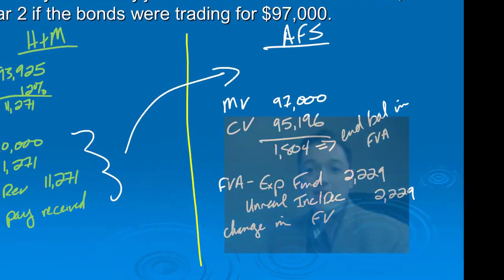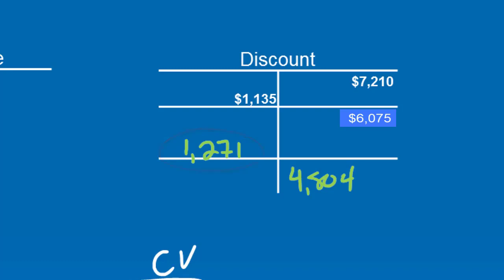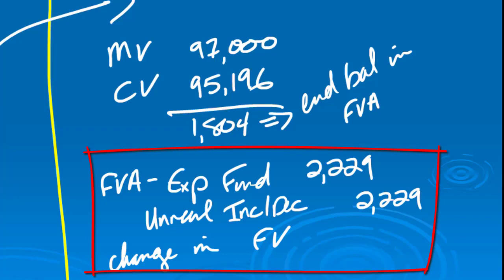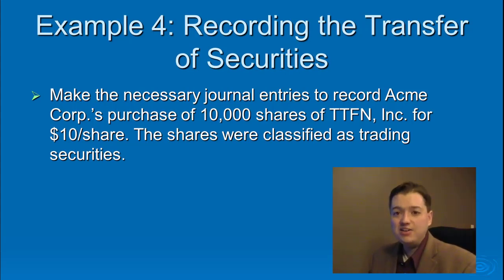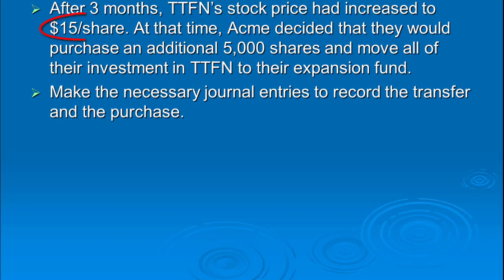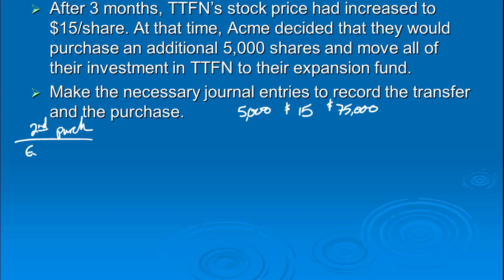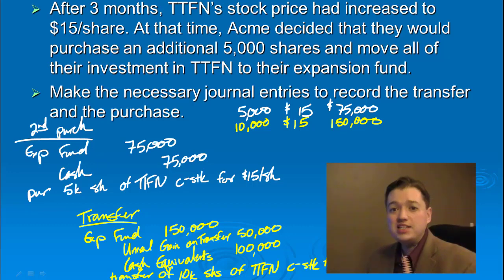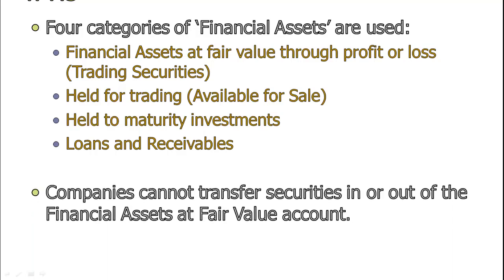ABC Reporting Gains and Losses on Investments pt 5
This 5th segment finishes up our example of to record interest payments for debt securities classified as held-to-maturity and interest payments and market value or fair value adjustments for debt securities classified as available-for-sale or trading securities. We then walk through an example of how to record transfers from one classification to another (for example, transferring from a trading portfolio to an available-for-sale portfolio). Finally, we take a minute to talk about the differences between U.S. GAAP and IFRS for these securities.